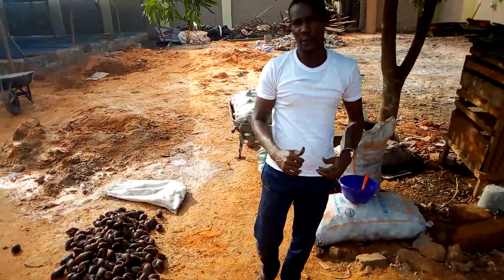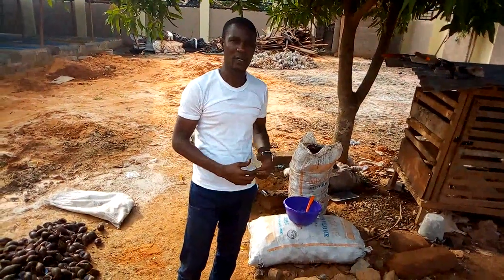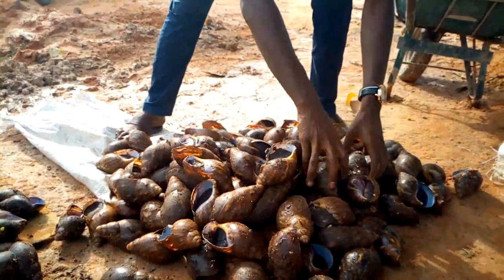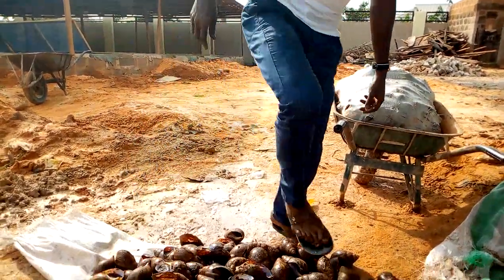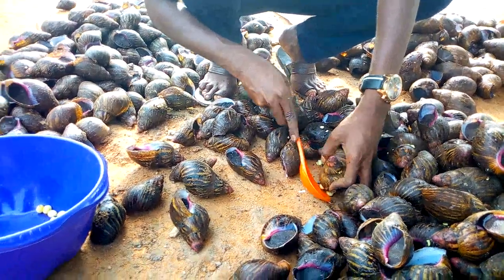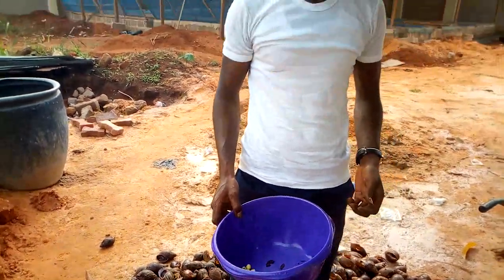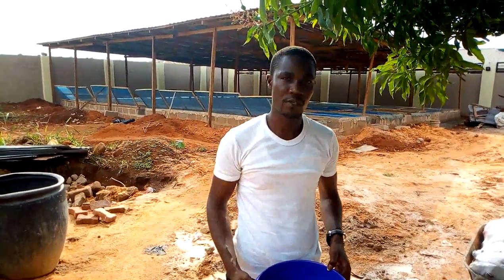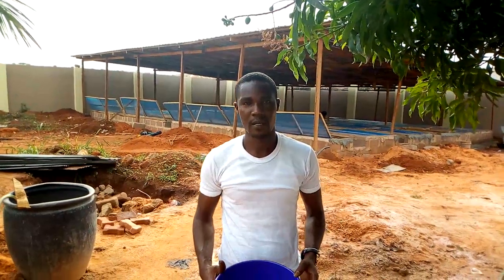Viable snails for production. Place your order now